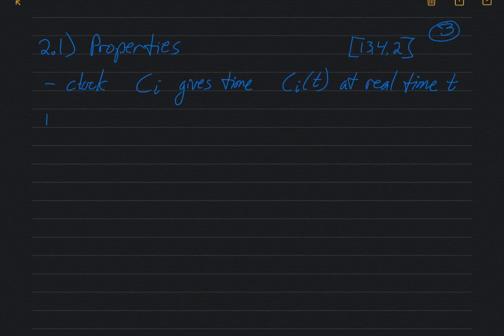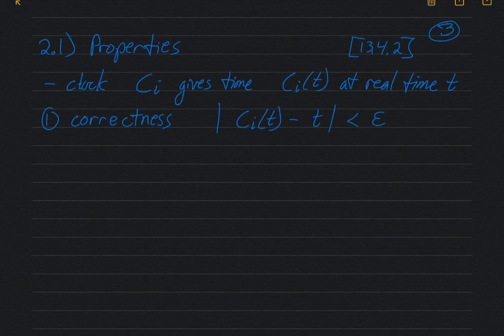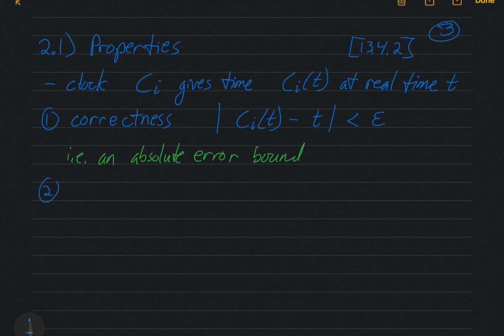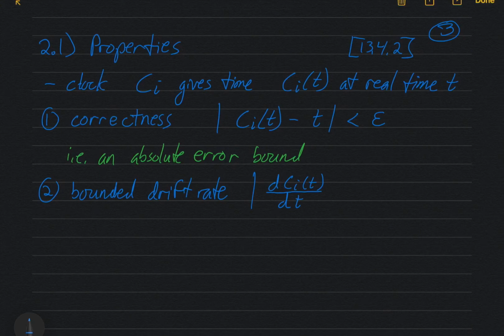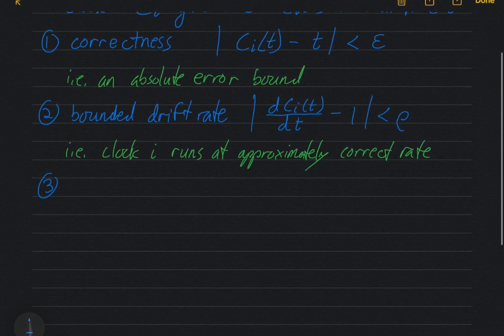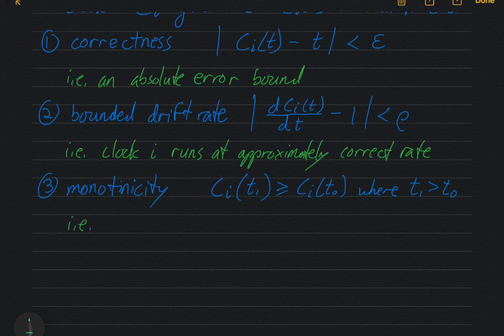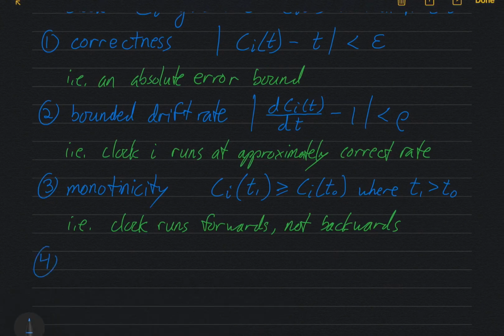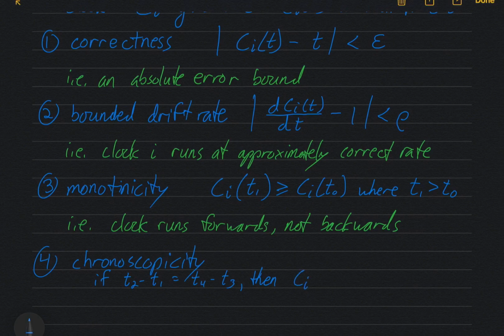Fault Tol page 3